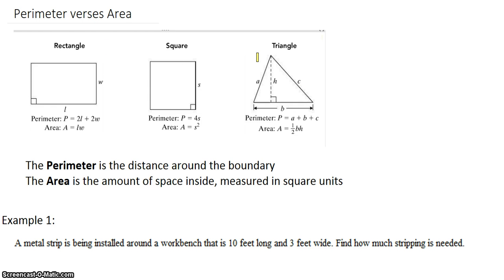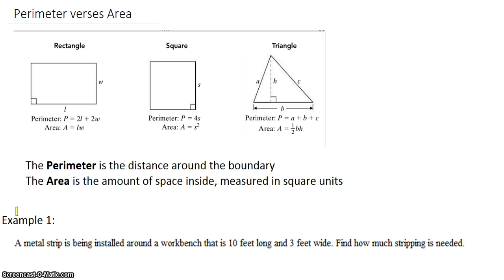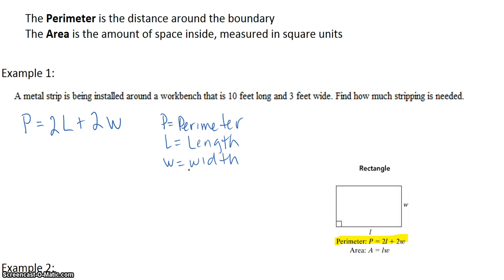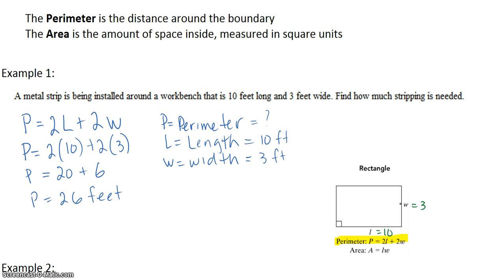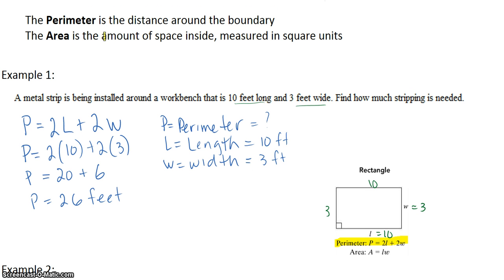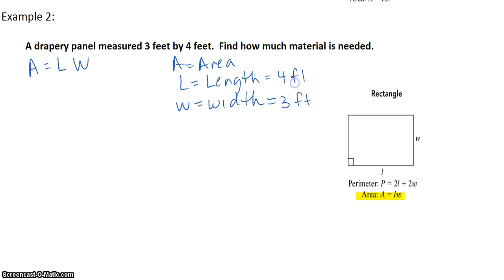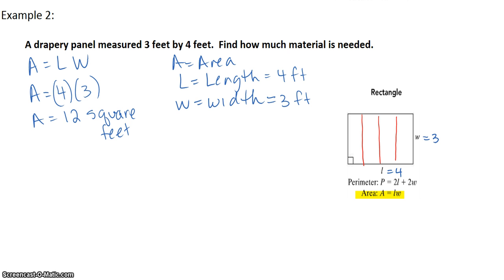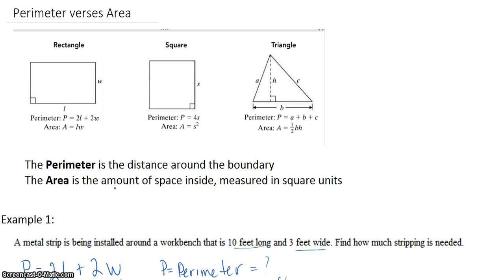perimeter and area